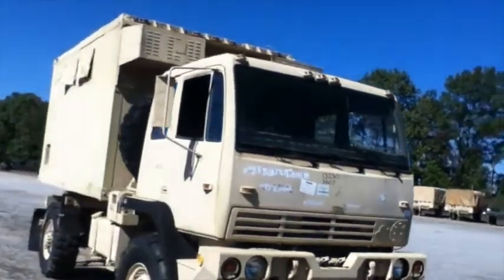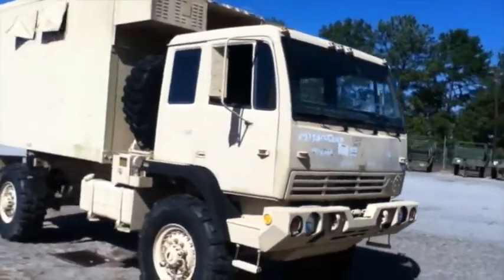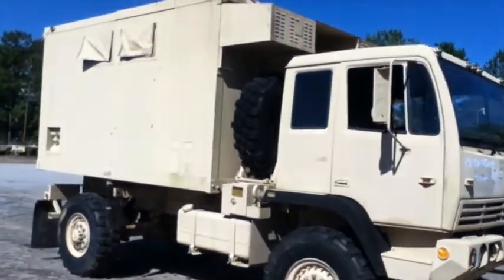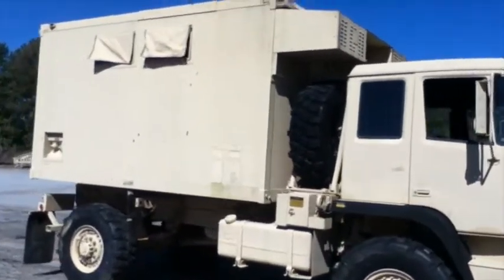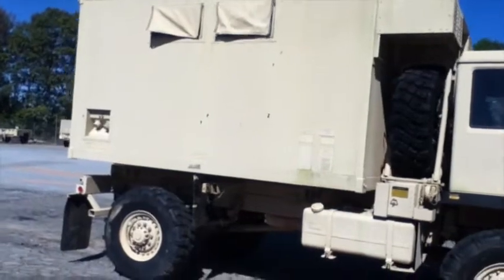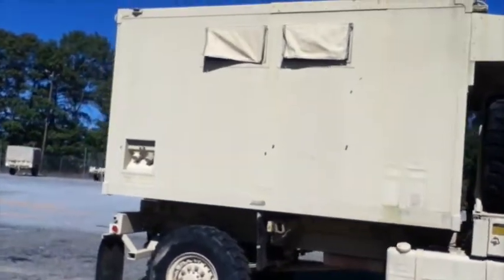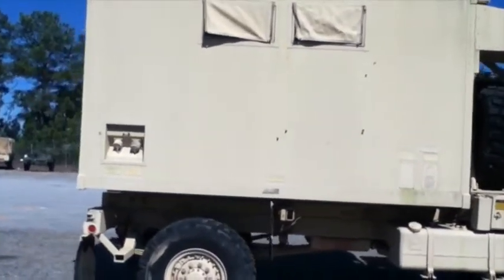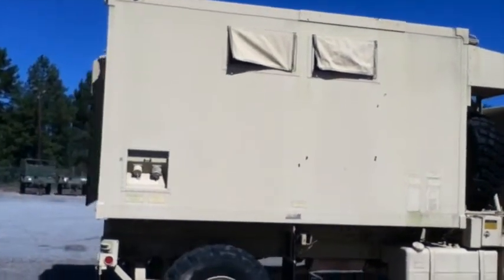You are looking at a 1998 Stewart and Stevenson M-1079 Van on GovLiquidation.com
- This 1998 Stewart and Stevenson M-1079 Van has been sold.  The van truck was located in Atlanta, GA.

The van has a Caterpillar 6 cylinder diesel engine with 4 wheel drive and automatic transmission.  Vehicle has 002939 miles.

S/N V010054EDCG